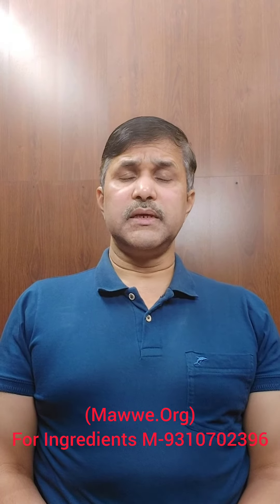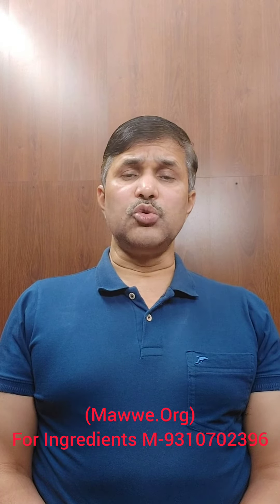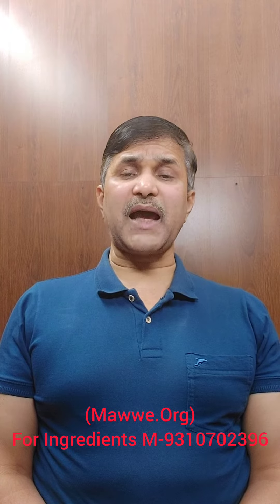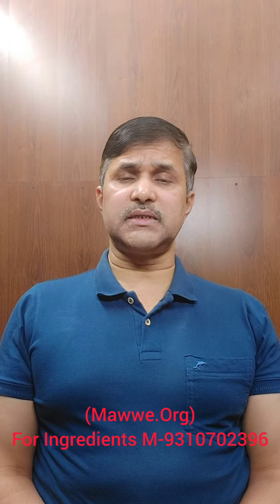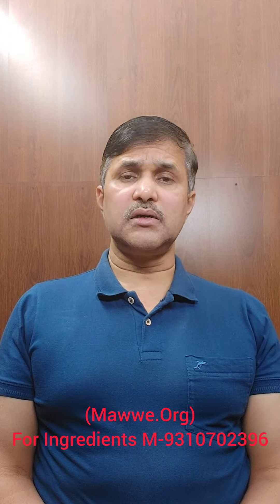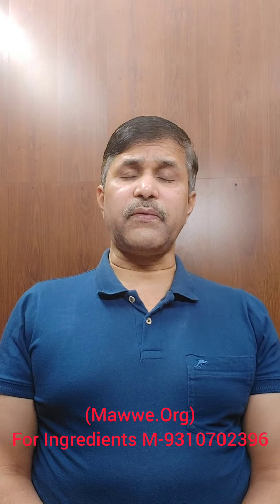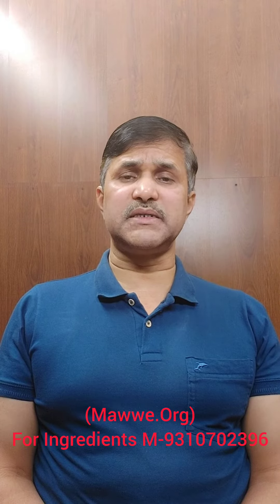Hm-5 Bone Fracture ,cure through,babool seeds,honey,Lakshman LaxmanMishra Ghar Vadhya,Baida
Hm-5 Bone Fracture ,cure through,babool seeds,honey,Lakshman (Laxman)Mishra Ghar Vadhya,Baida Air Cmde Pradip Rout